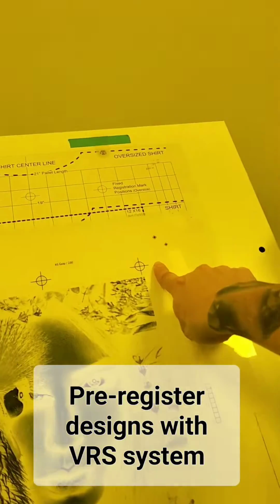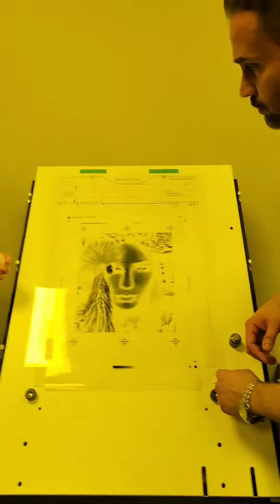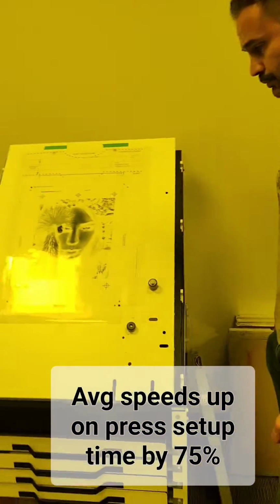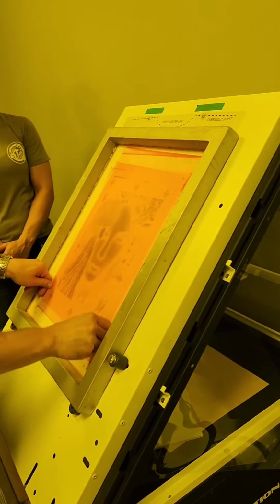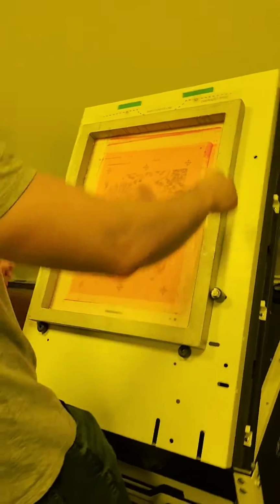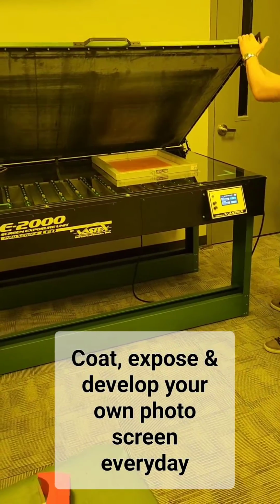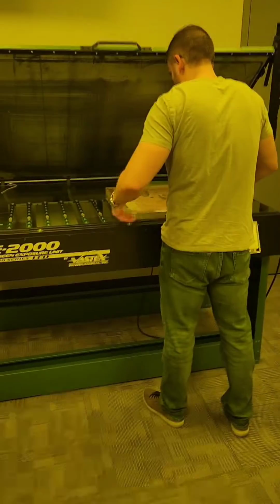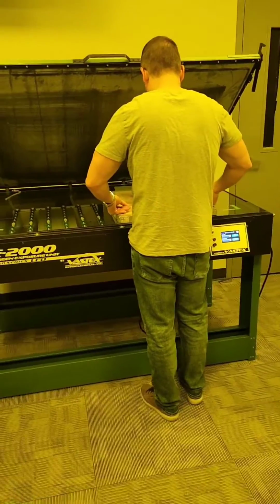Pre-registration systems for Screenprinting can speed up on press registration times by 75%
Pre-registration systems speed up on press times by average 75%.

Students coat, expose and develop their own screen everyday.

We teach basic to advanced techniques over the 3 days, as students learn to print Vector, Simulated process and even 4 color process.

Students got to play with over $50k in classroom equipment. Class is 80% hands on and covers Vector, Simulated Process & 4 color process

We have over 600 5 star reviews! Class is held twice a month. Check out learn2screenprint.com as both of April 3 day classes are filling up fast!